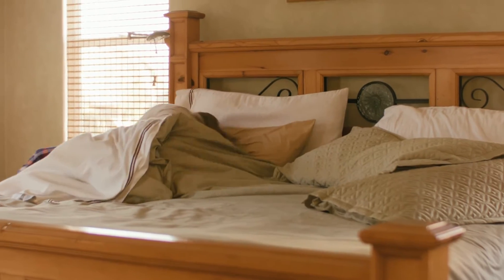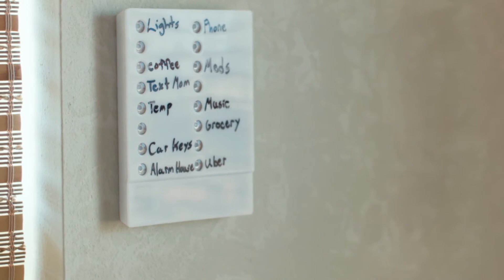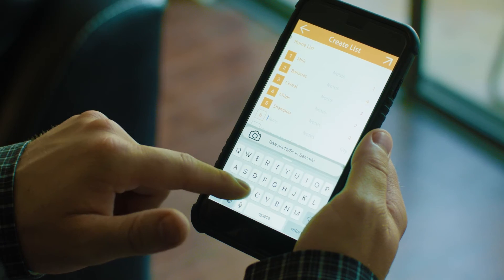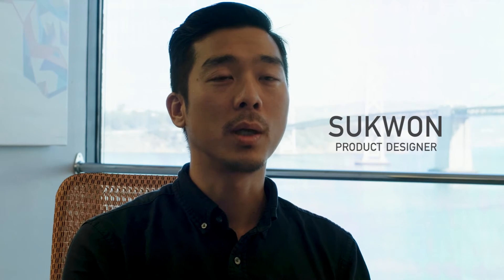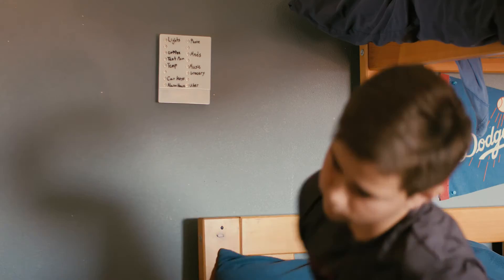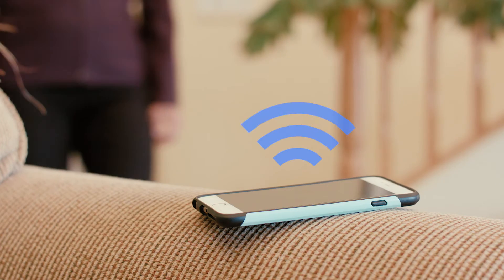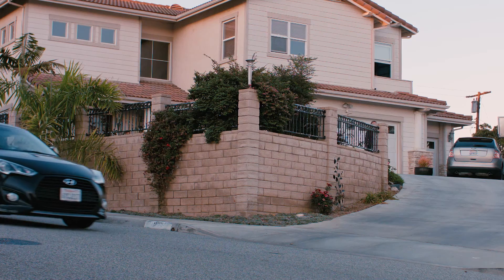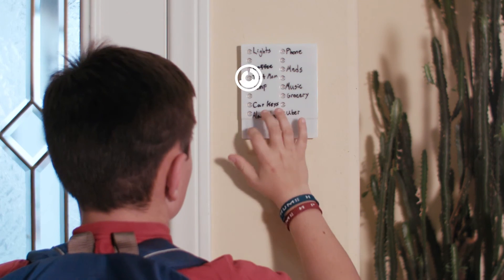FetchitGO Explainer Video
Explains the basic concepts behind FetchitGO
This device is the cutest and most affordable IoT controller - costing a 10th of the nearest competition